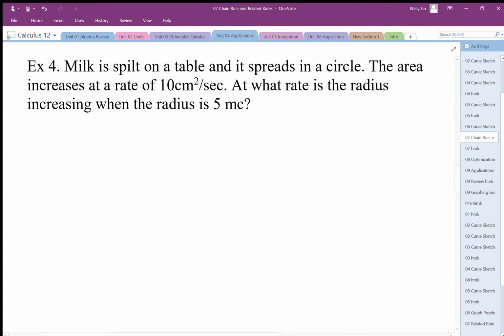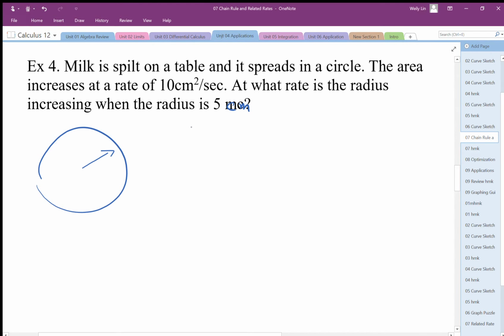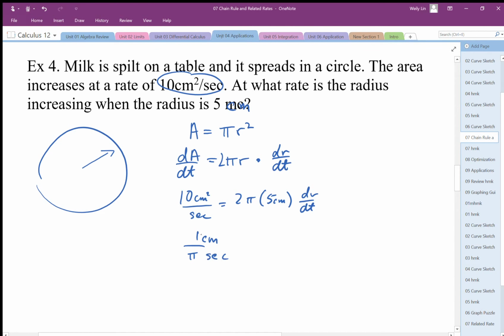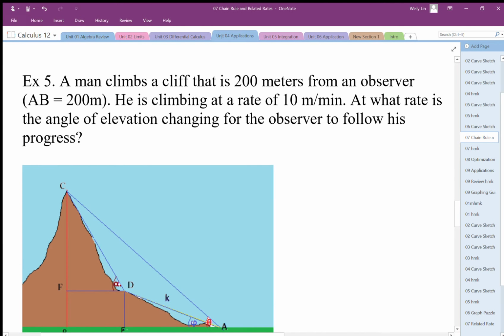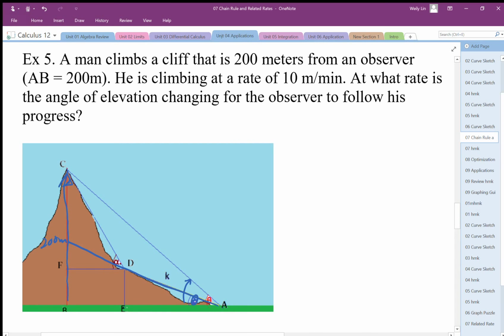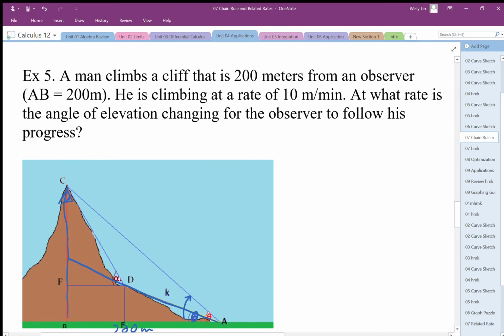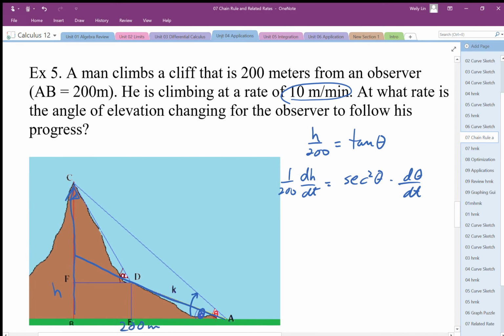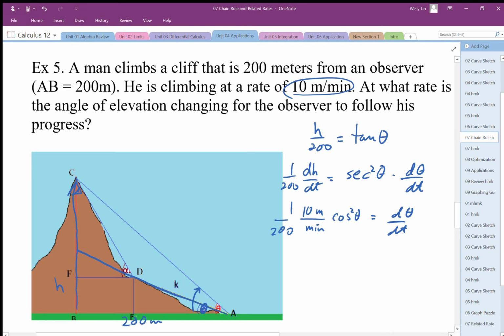07 Chain Rule and Related Rates Part3